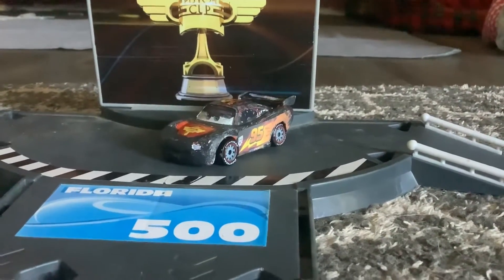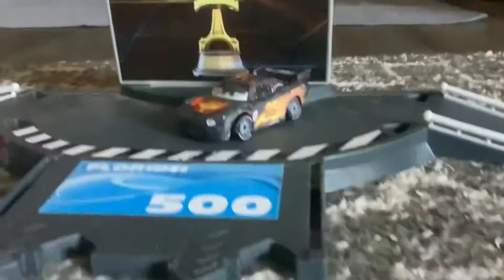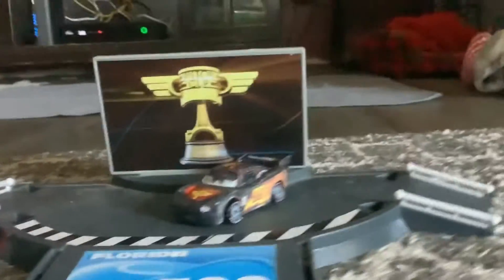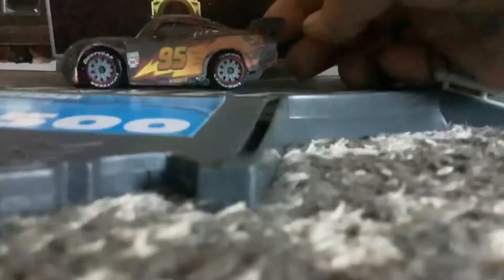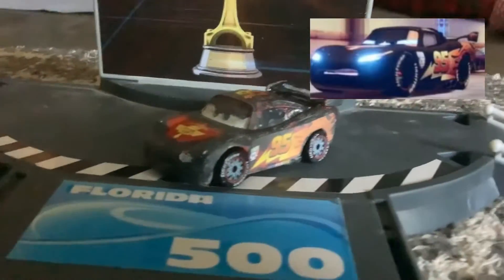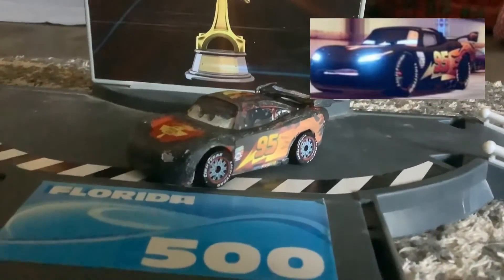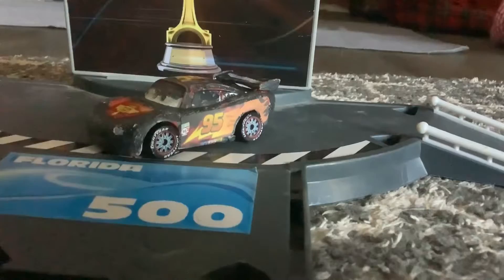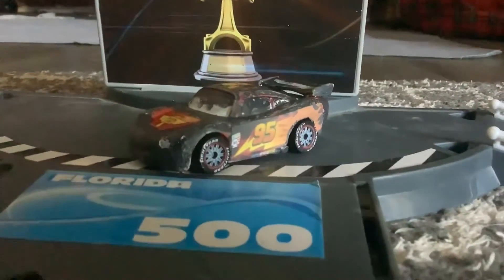Victor’s Custom’s EP2: Carbon Fiber McQueen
This custom is from Cars 2 The Game